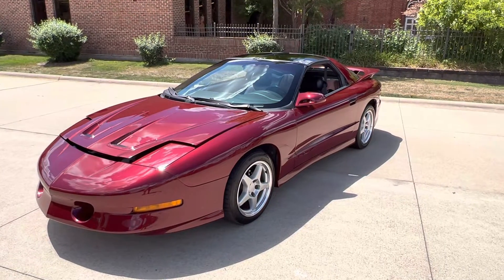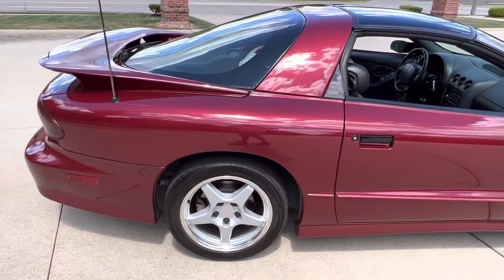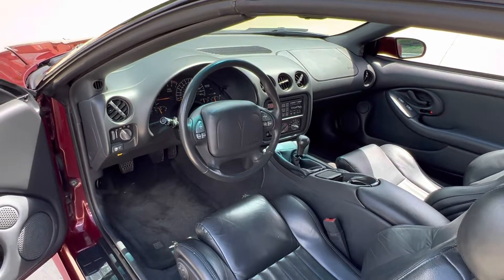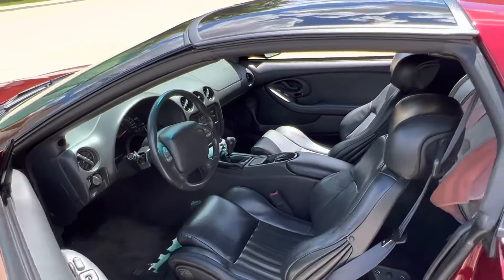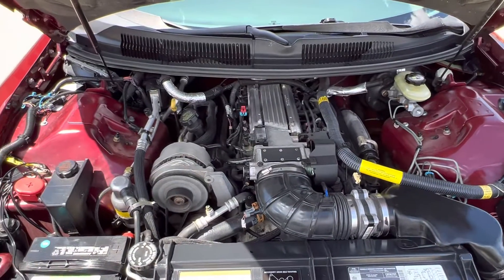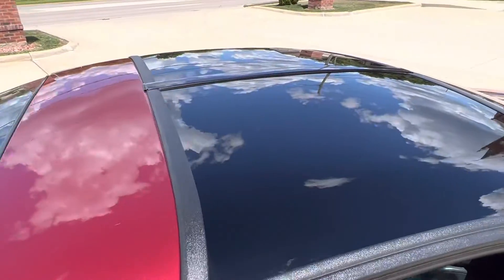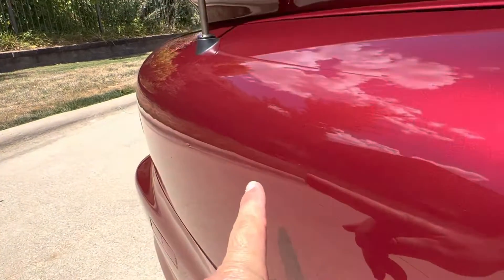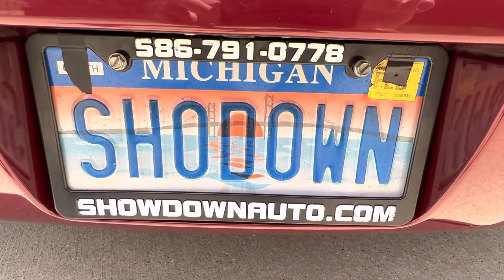July 30, 2022